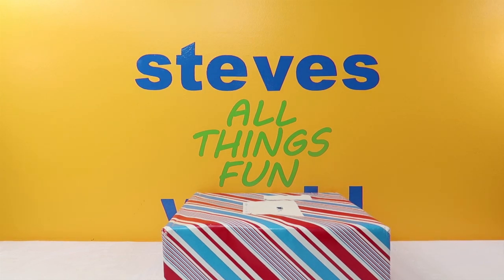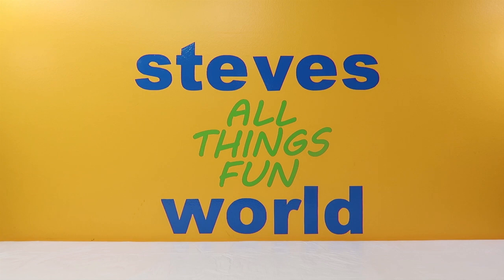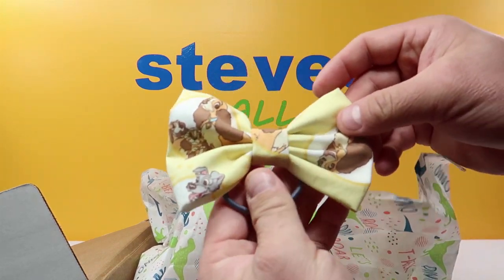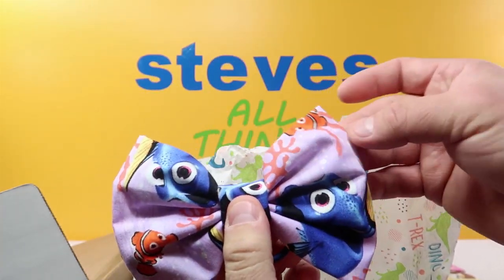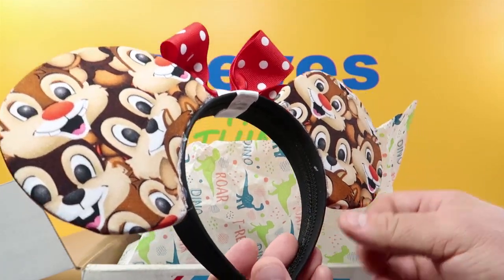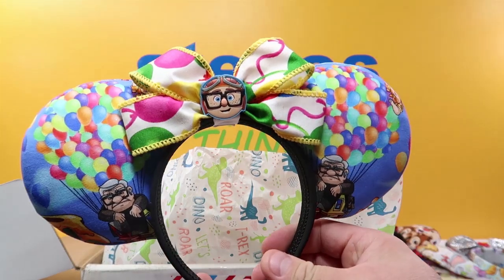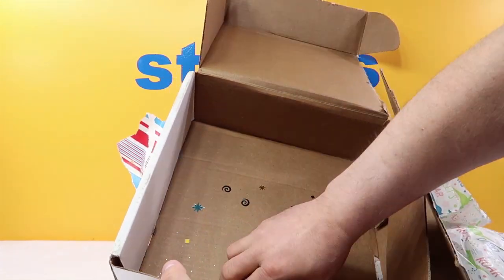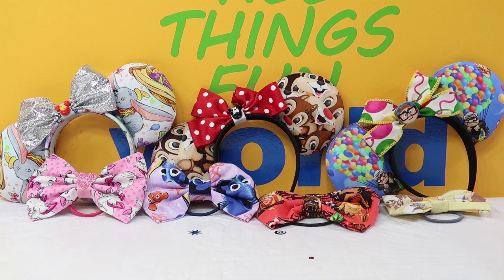Cargo Disney Mail!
We got Disney mail from Cargo! Check it out. Here are the links to Cargo 619: